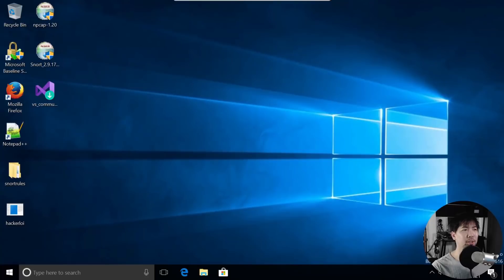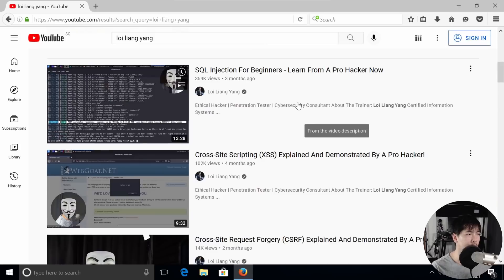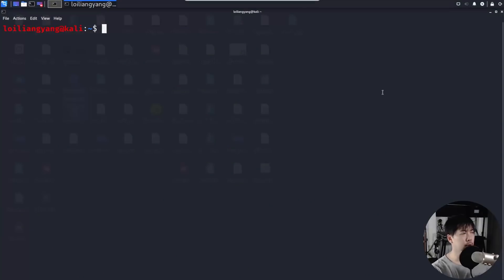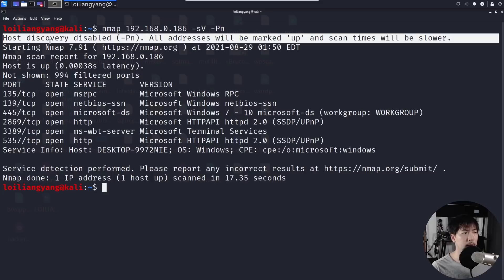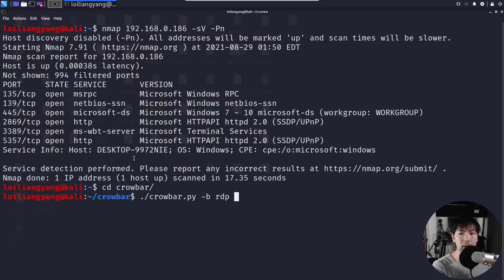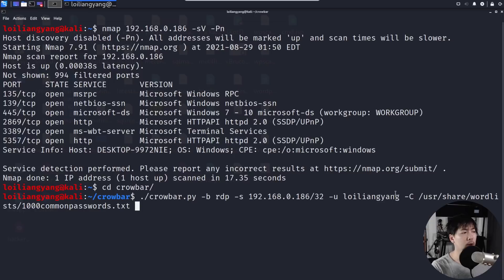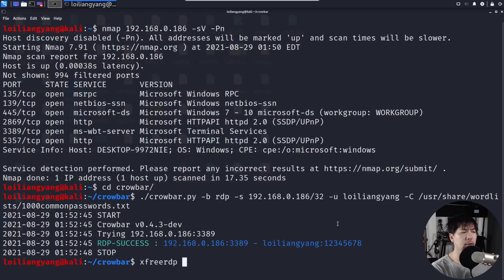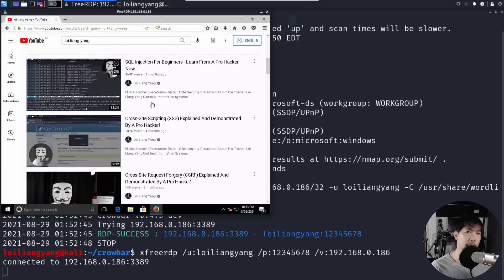DO NOT JOIN FREE WIFIs!!!